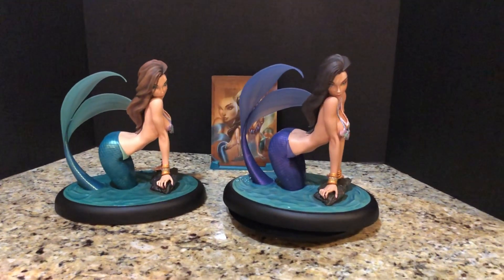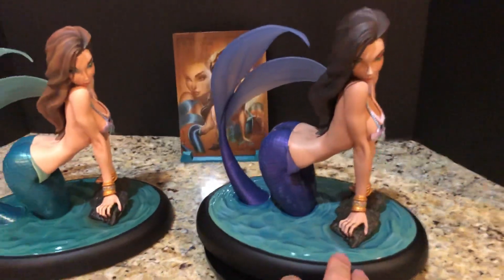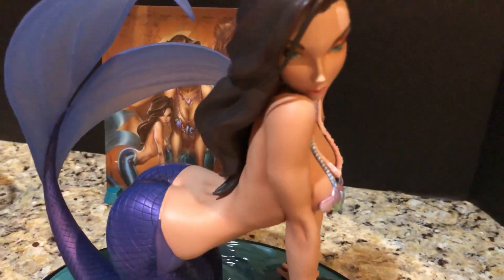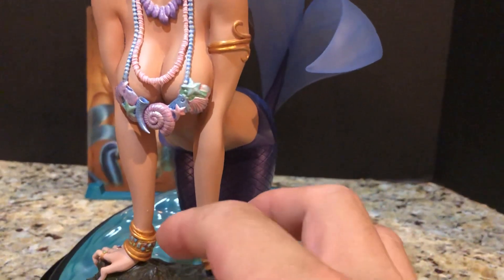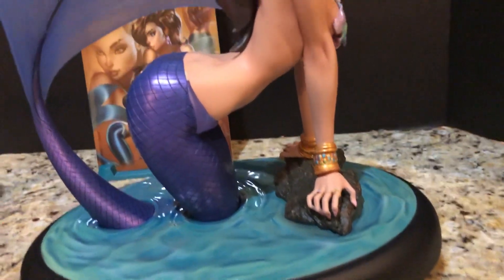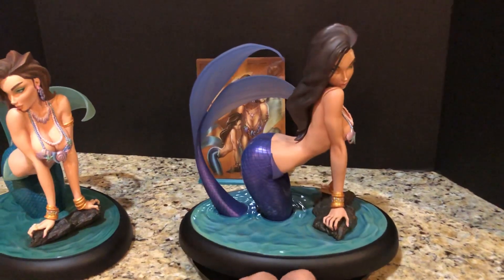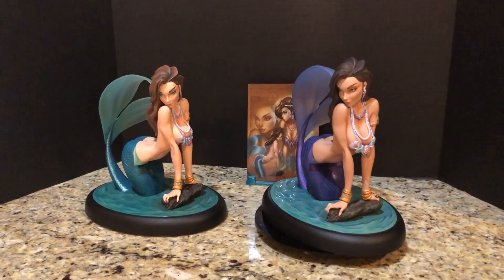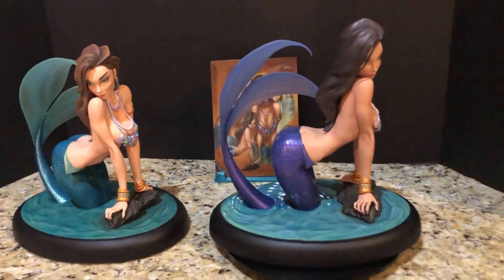Sideshow Collectibles Little Mermaid J Scott Campbell Fairytale Fantasies Retailer Exclusive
Alternate color for Little Mermaid Exclusive to Sideshow Distributors only